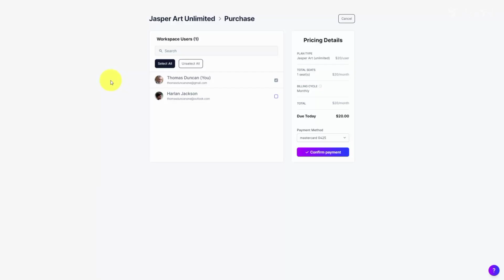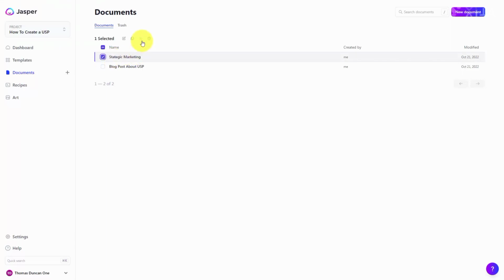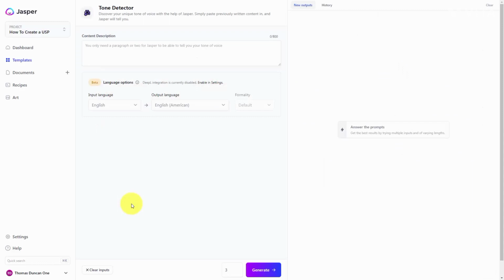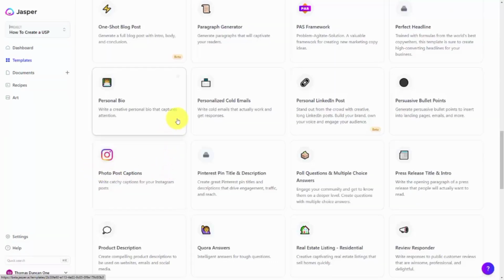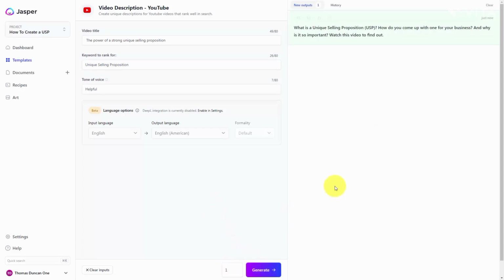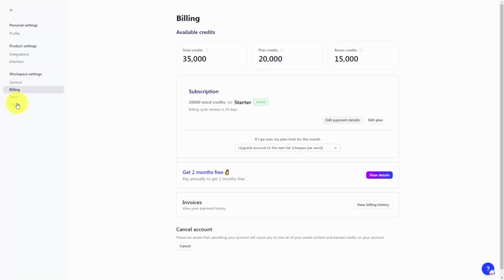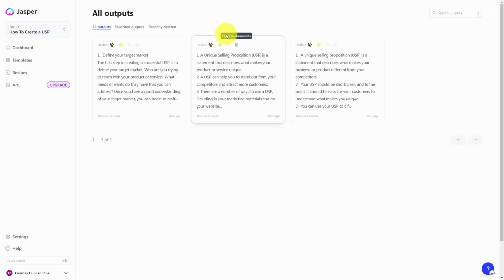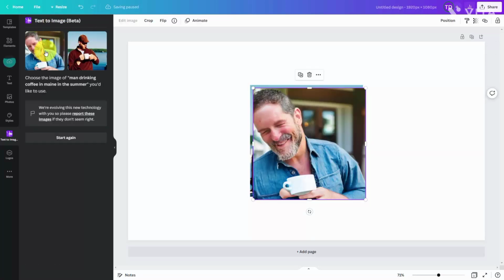Opportunities waiting for you to become a multi-millionaire. “AI Marketing Playbook”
Opportunities waiting for you to become a multi-millionaire. Watch this video course “AI Marketing Playbook” to know the secret of quick earning. Start spinning cash every day with some simple steps.